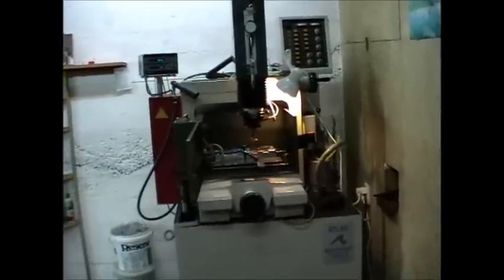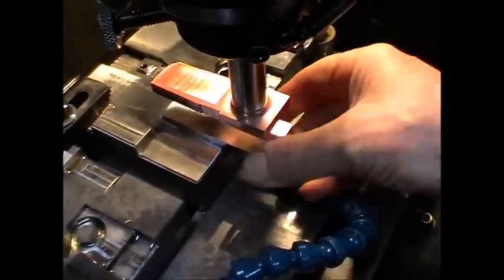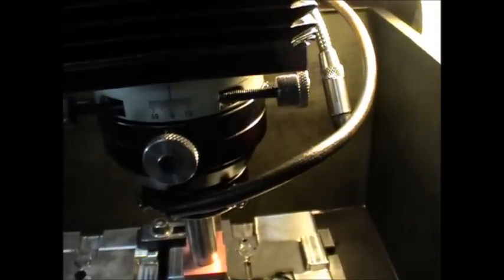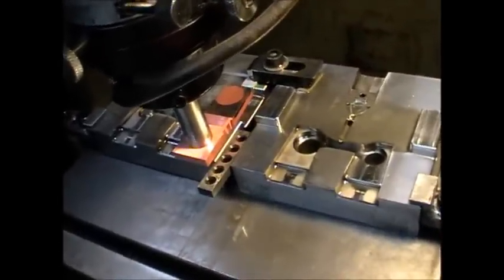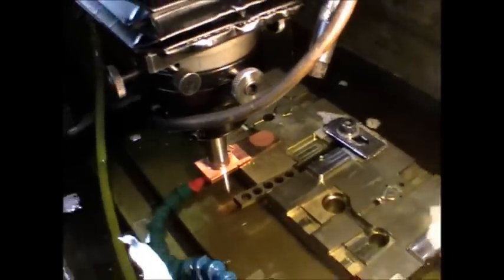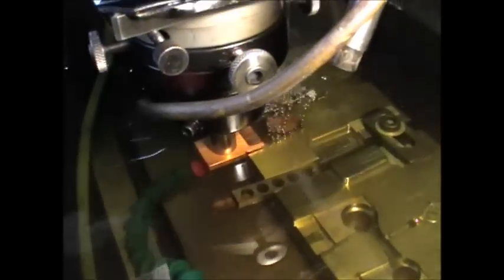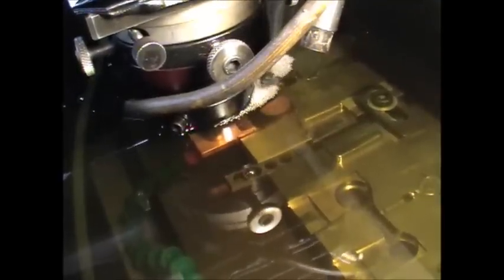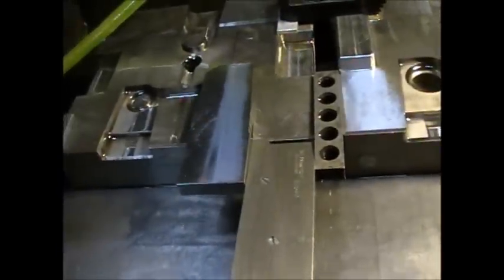EDM/ SPARK ERODER - A SHORT INTRODUCTION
Spark Eroder / EDM - A users short introduction